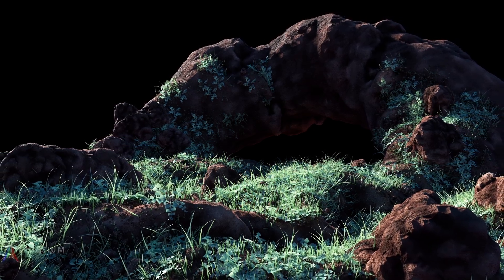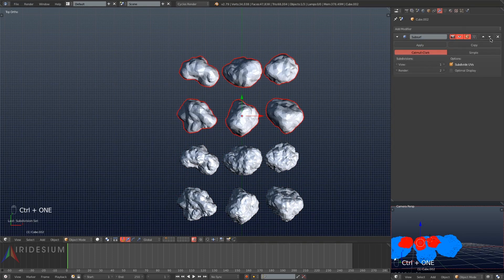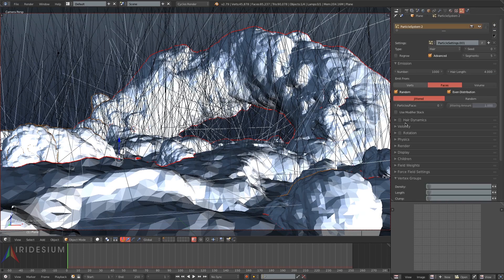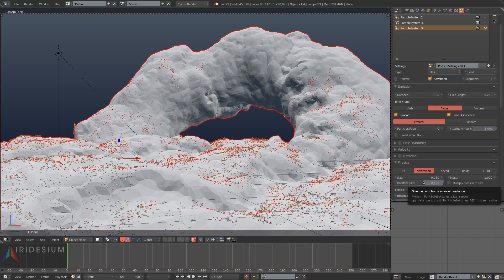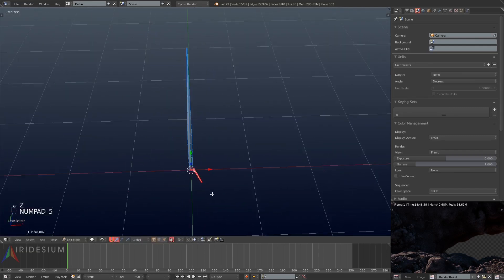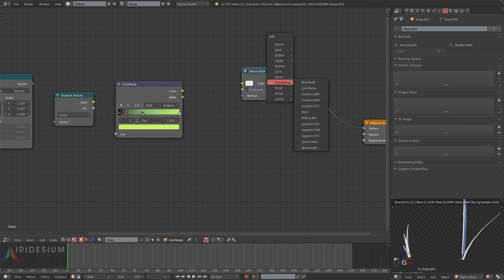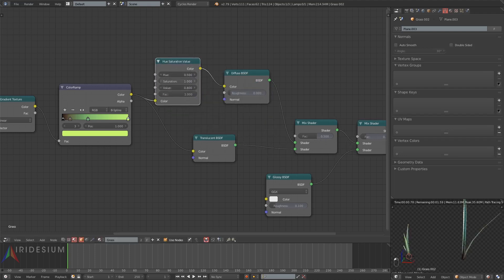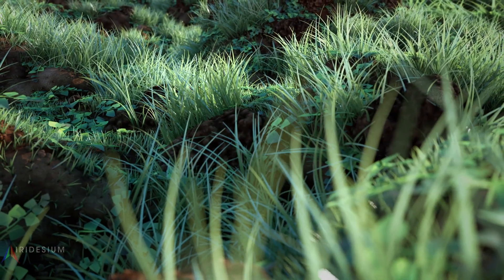How to make Procedural Nature in Blender Part 2 - Iridesium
Iridesium is back with part two of creating procedural nature in Blender. In this tutorial, you will learn how to detail your mesh with dirt particles and how to finish off your scene with some full procedural, photorealistic grass!